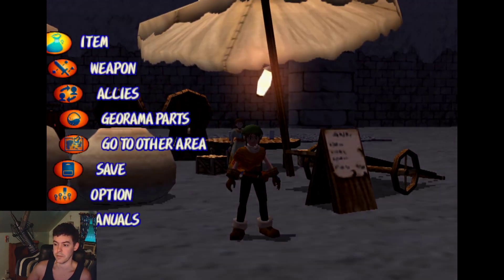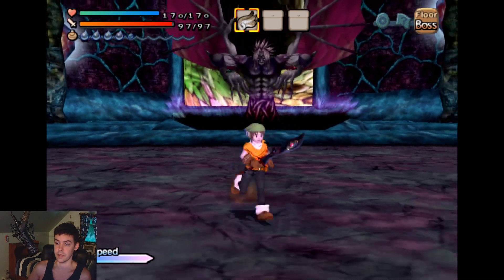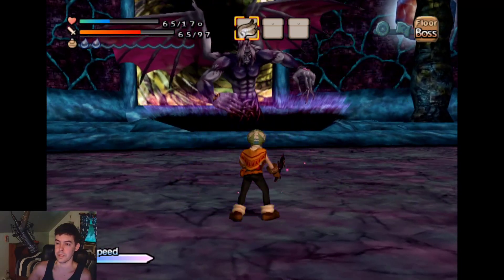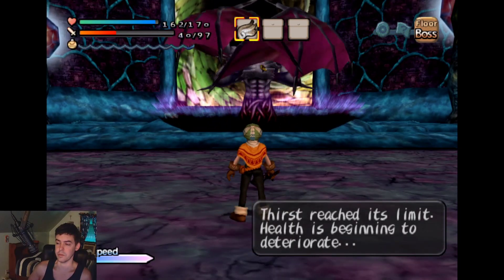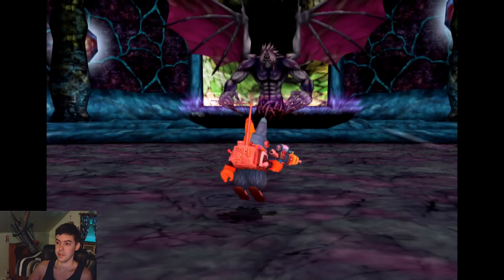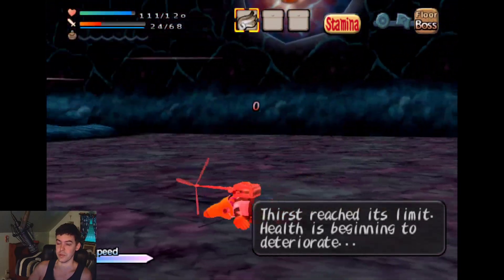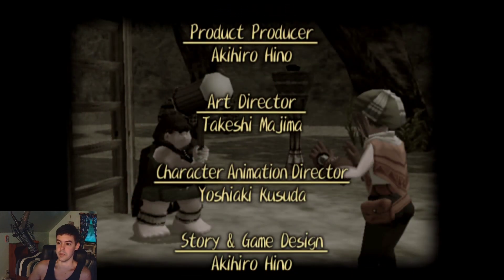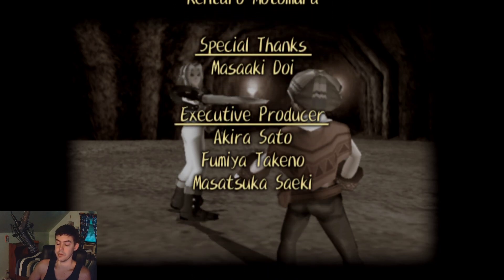I Beat the Final Boss of Dark Cloud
I Beat the Final Boss of Dark Cloud -- Watch live